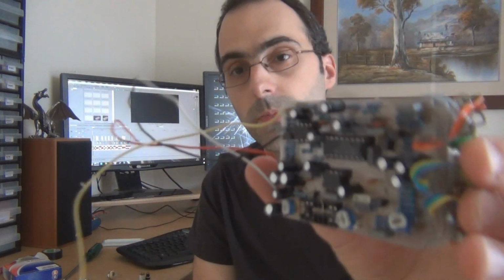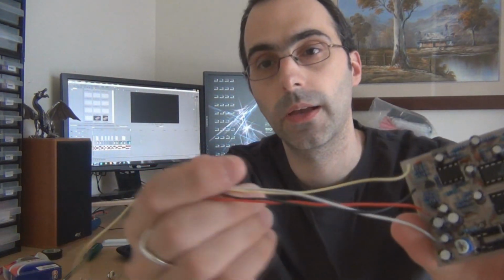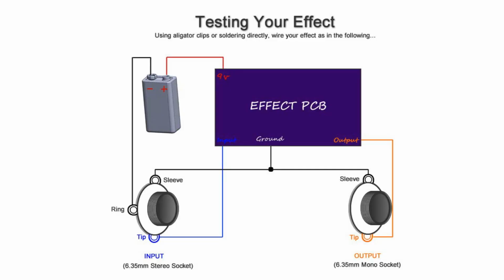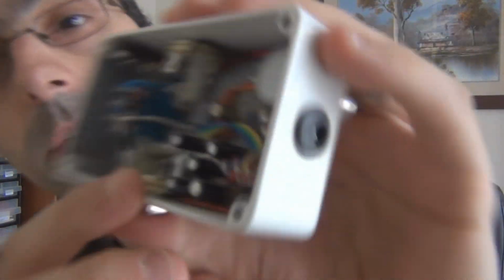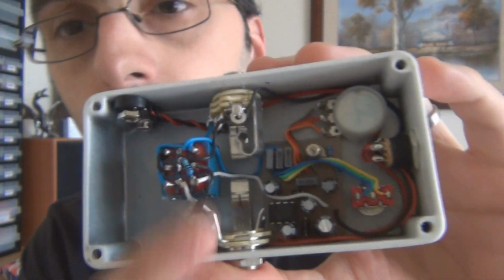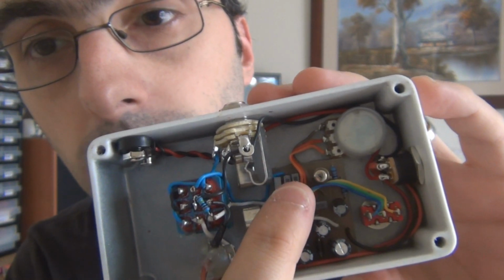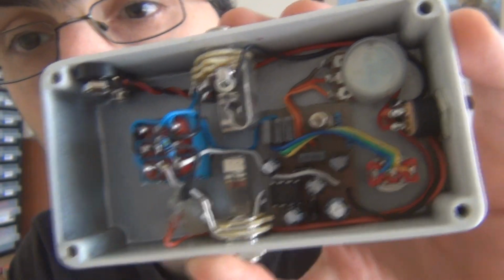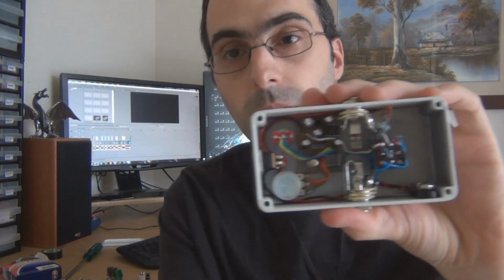Rock it before you Box it - DIY Guitar Pedals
The number one quintessential rule to follow when building guitar pedals.